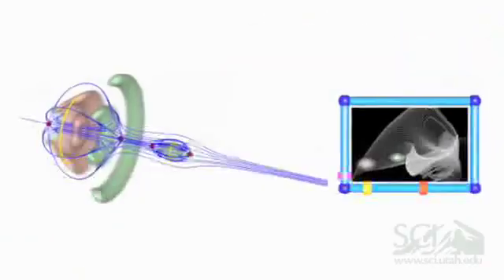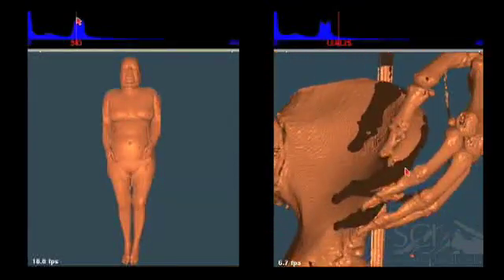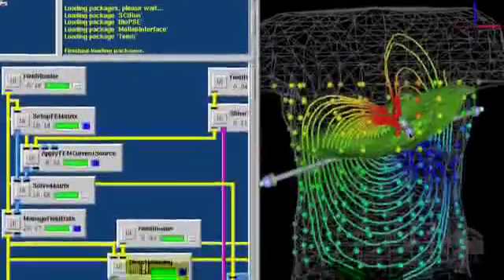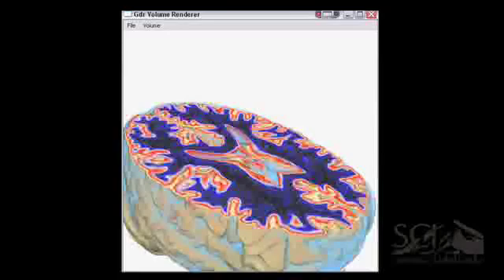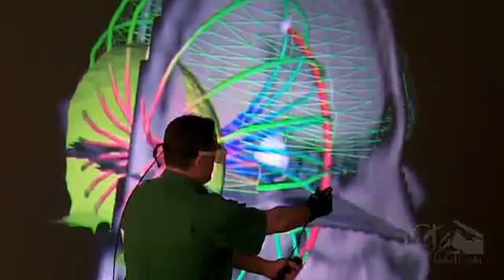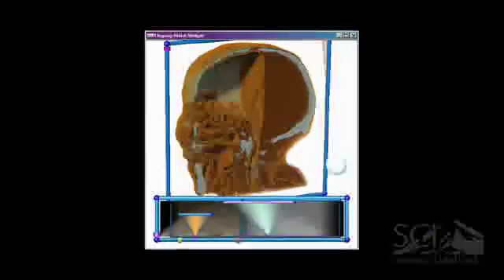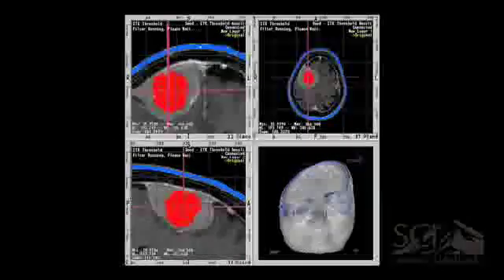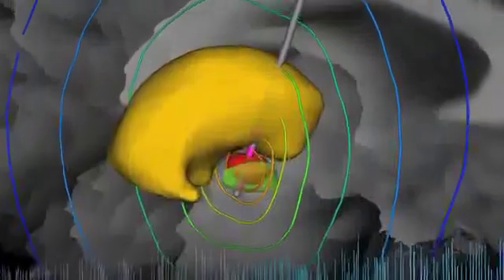ASCR Discovery - Scientists open their eyes to visualization's potential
Computer scientist Chris Johnson narrates this overview. This and other visualizations illustrating this article were among those selected as favorites during a screening night at 2008's SciDAC meeting in Seattle. Argonne National Laboratory's Mike Papka and Los Alamos National Laboratory's Jim Ahrens organized the event, which will be held again in June at SciDAC '09 in San Diego.
(University of Utah/VACET)